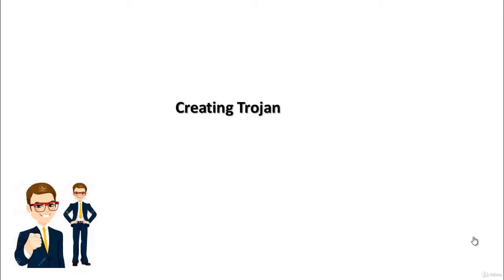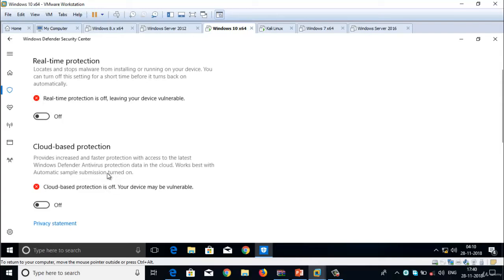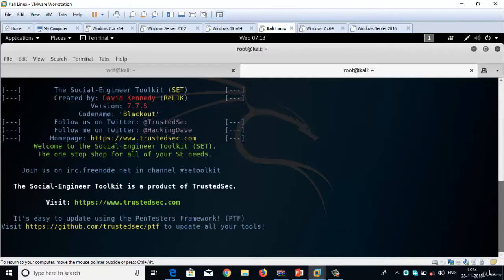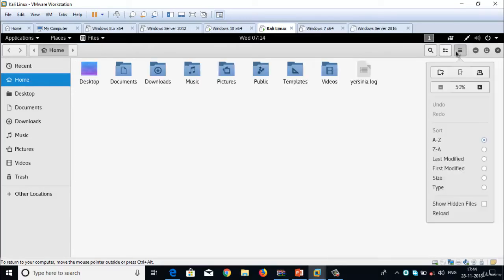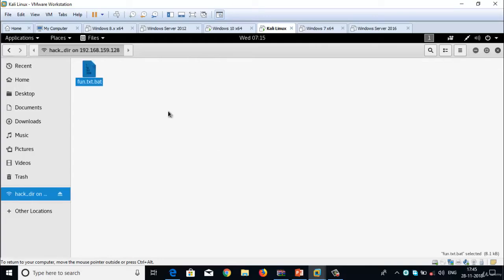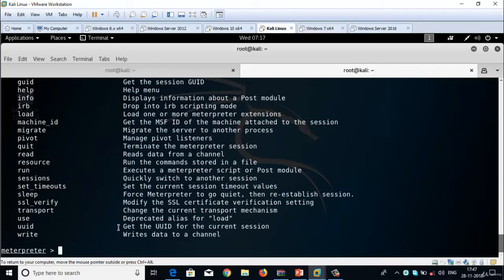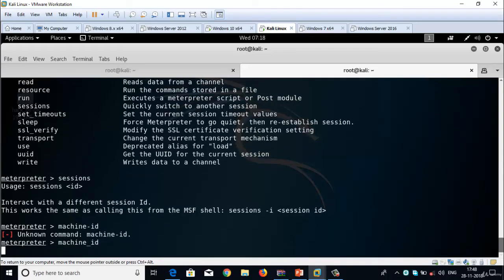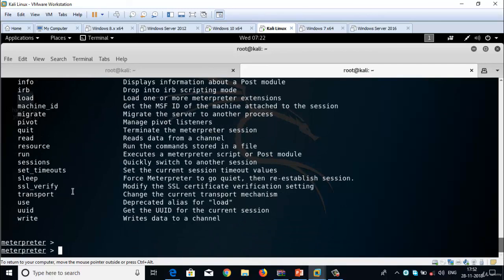How toCreating Trojan And Launch IT Take Control Over The Machine Using Trojan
trojan,remote access trojan,android trojan,how to control any pc using trojan virus,creating a computer trojan in python,trojans,how to remove trojan virus,create a simple trojan malware in python,remote access trojan explained,create a trojan with fake mp4 file,trojan horse,trojan virus,create trojan,how to hack any computer using trojan virus,building a trojan,what is trojan,how to clean trojan infection,clean trojan infection from windows 10